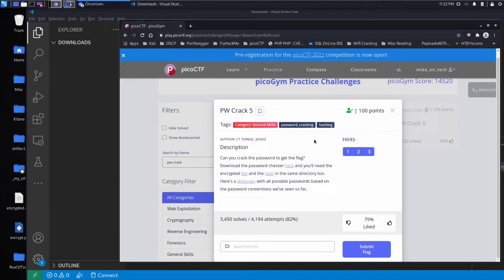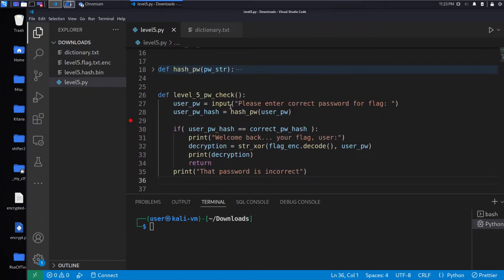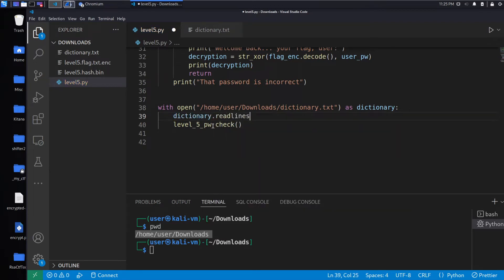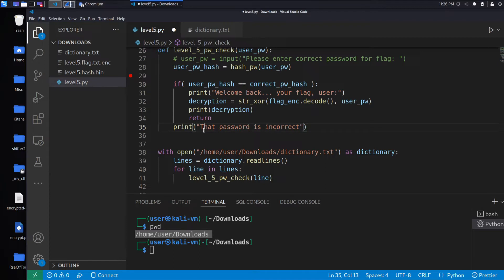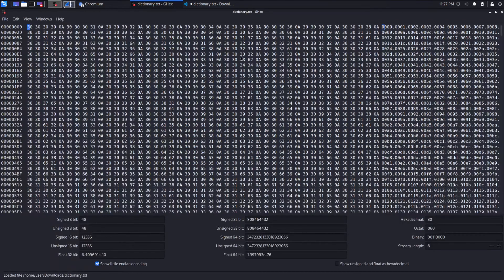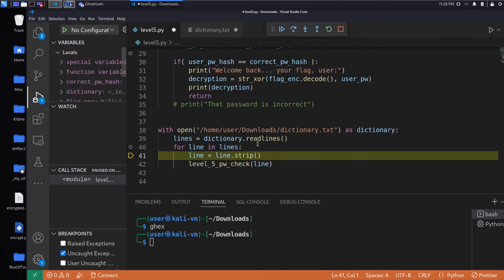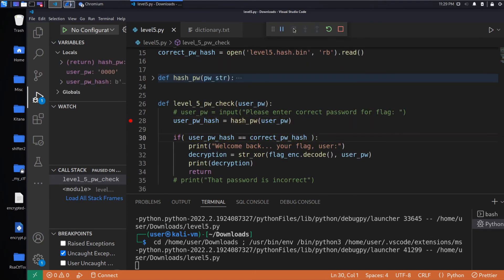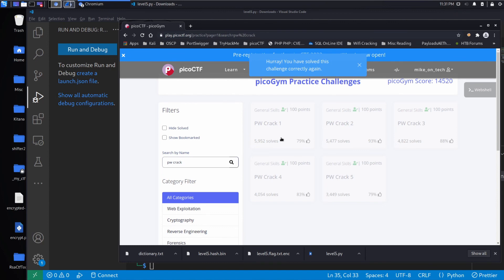PicoCTF Walkthru [67] - PW Crack 5 (PW Hashing, Dictionary based attack)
00:00 Problem description
00:33 Reading the code
01:33 Coding the solution
03:37 Debugging
04:05 Explaining new line characters + whitespace
07:15 Flag!
Running through the CMU PicoCTF. Analysis and walkthrough of the challenge "PW Crack 5"